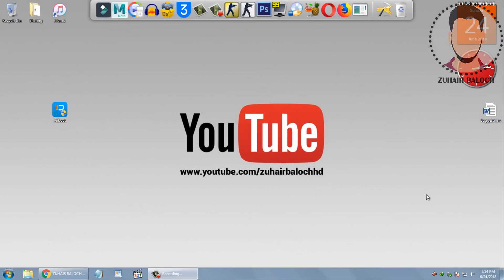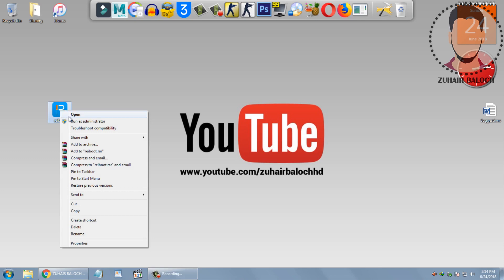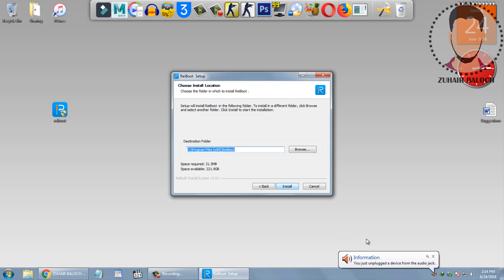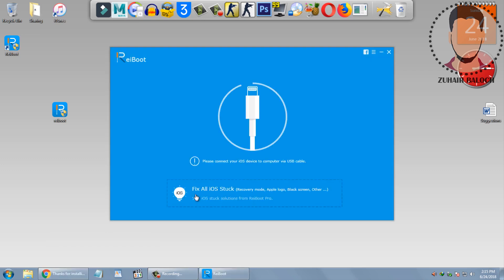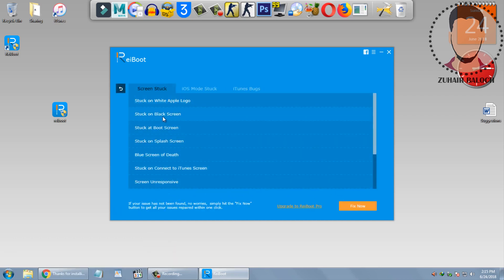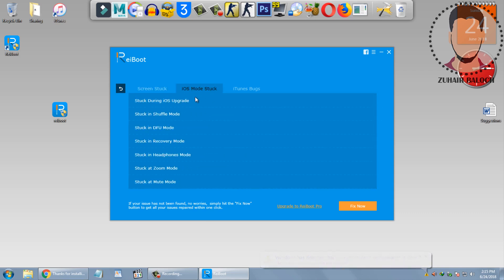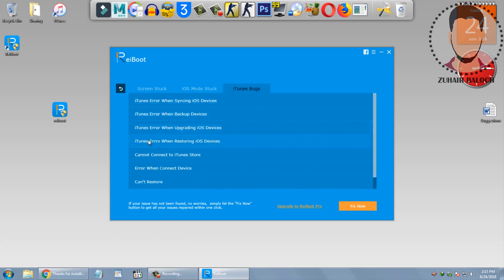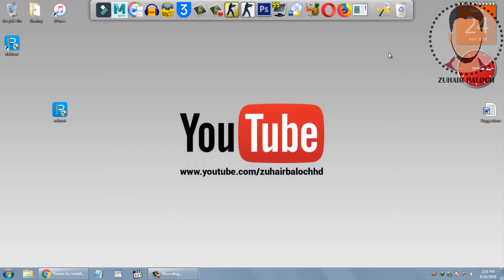How To Install Reiboot Software This Will FIX Your All ios Issues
Hello Everyone,

today I am showing you how to install reiboot software and what is reiboot and how it works must watch this video you will understand. thanks

ZUHAIR BALOCH
THANKS